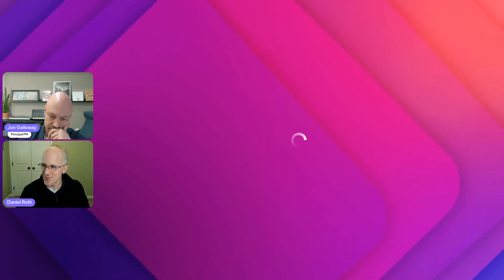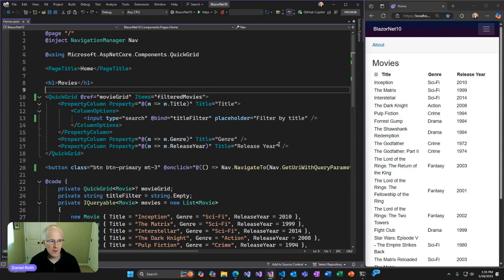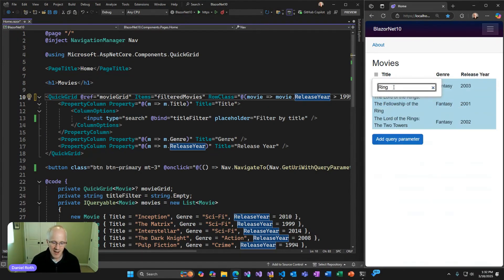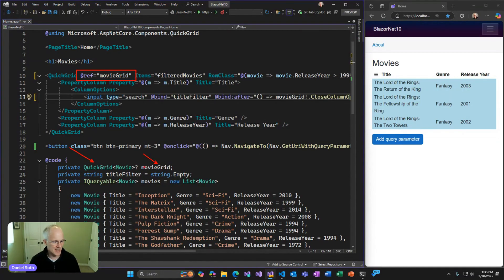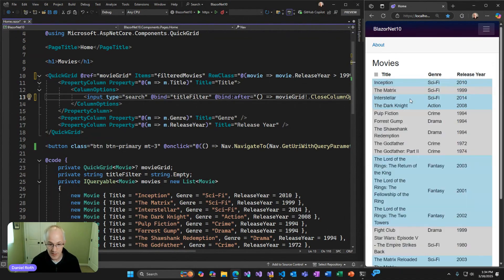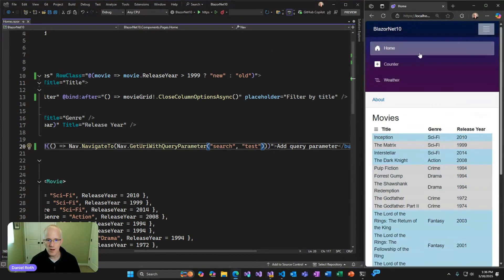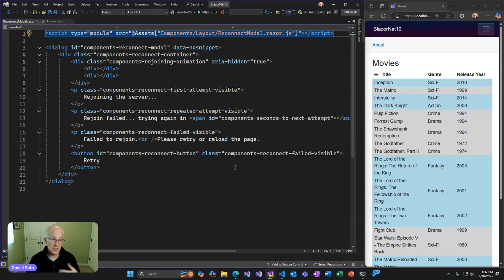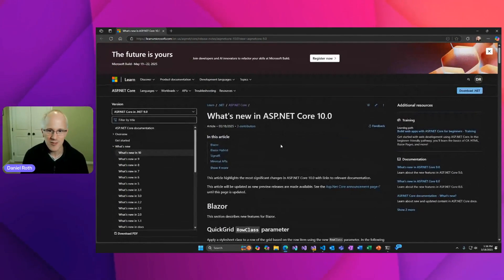Unboxing Blazor in .NET 10 Preview 2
Dan shares the latest enhancements for web developers in .NET 10 Preview 2! Let's take a look!

Chapters:
00:00 - Intro
1:05 QuickGrid RowClass
2:22 QuickGrid ColumnOptionsUI CloseColumnOptionsAsync
4:37 Navigation preserve scroll position
7:12 ReconnectModal